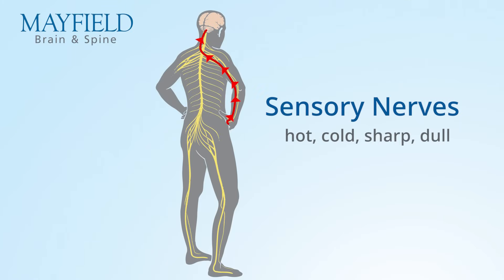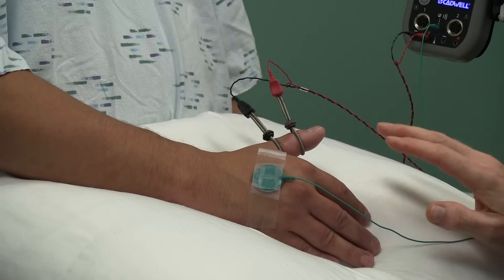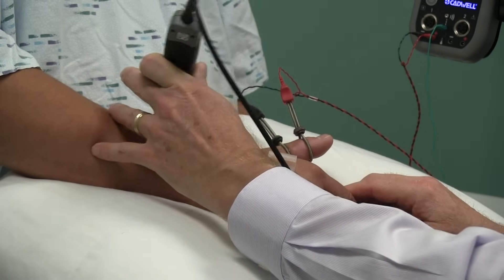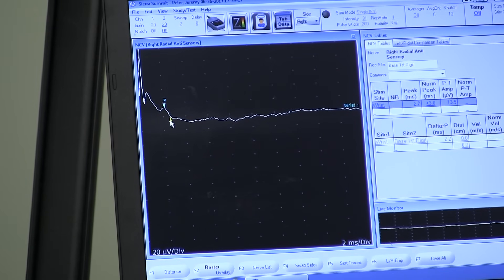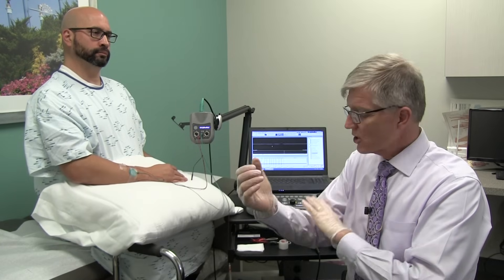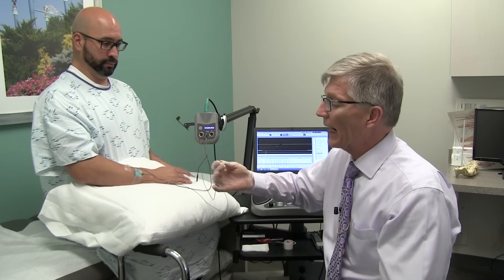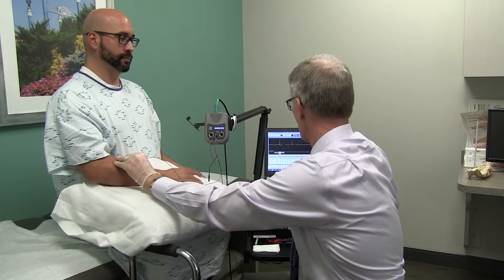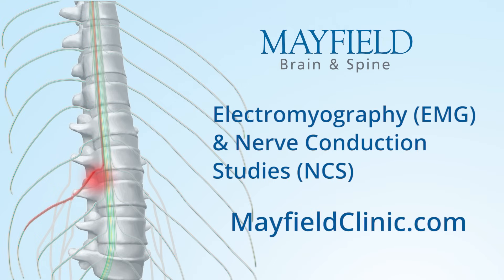Electromyography (EMG) & Nerve conduction studies (NCS)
Dr. Robert Whitten (retired) of Mayfield Brain & Spine discusses Electromyography (EMG) and Nerve Conduction Studies (NCS). EMG and NCS tests provide data about how the muscles and nerves function.